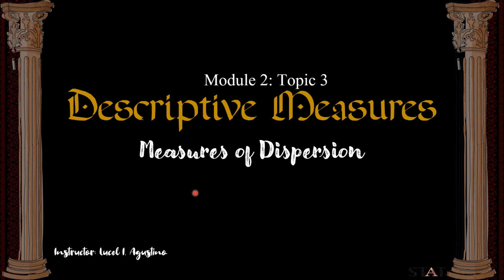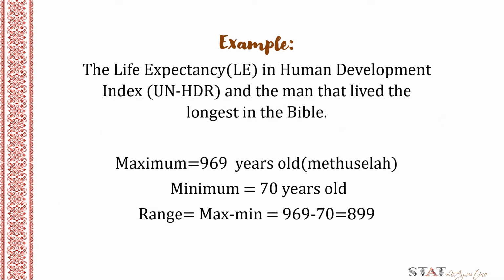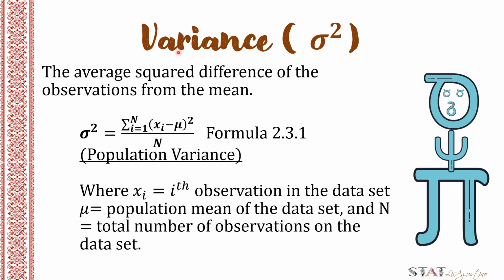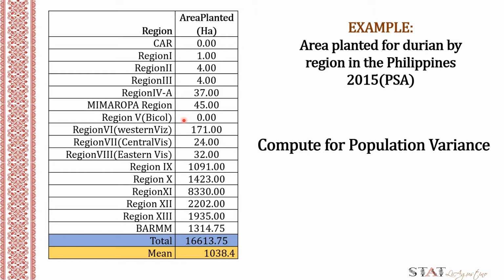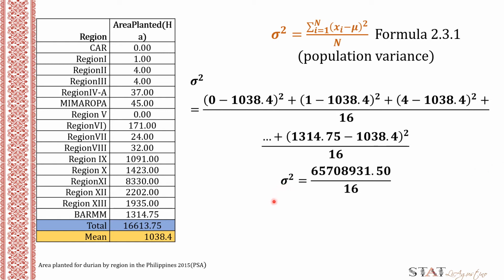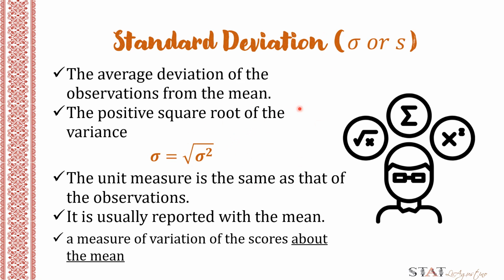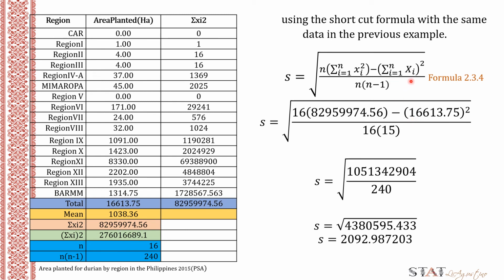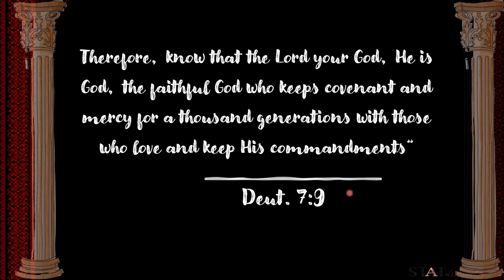Measures of dispersion